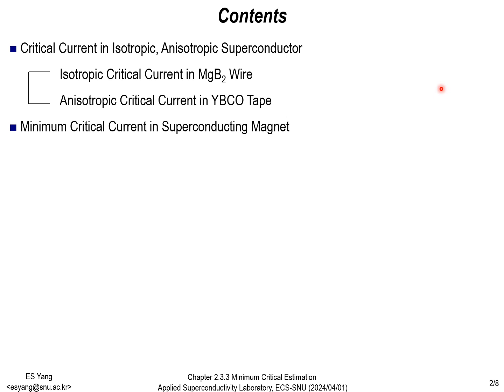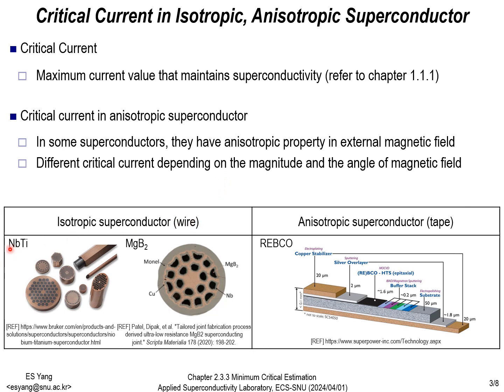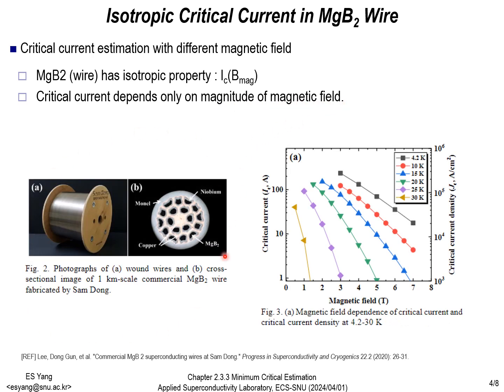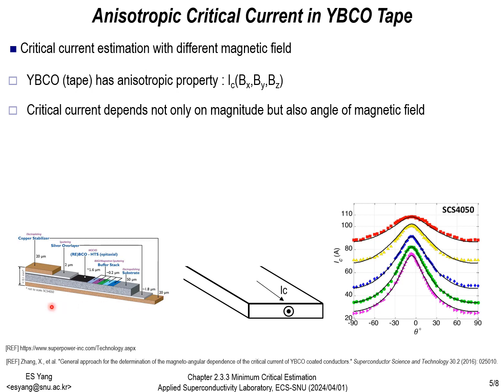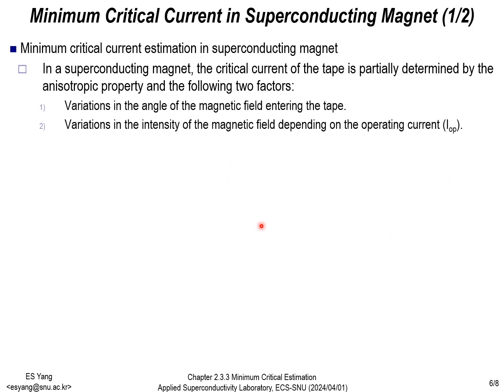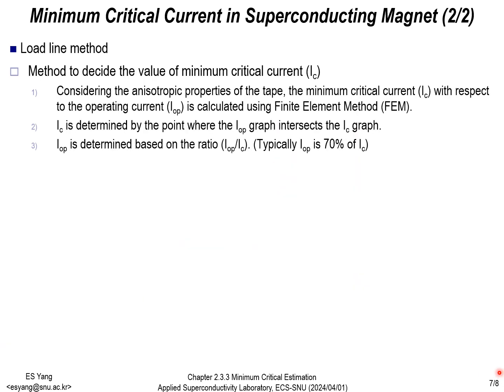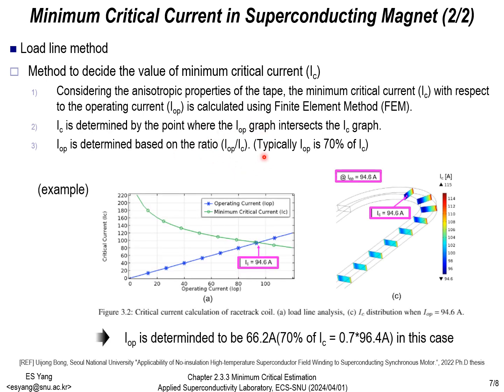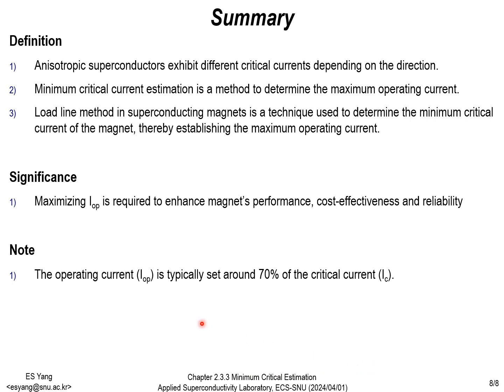Chapter 2.3.3 Minimum Critical Current Estimation